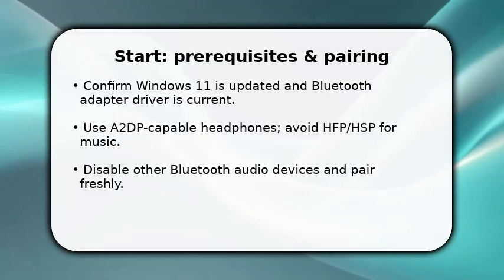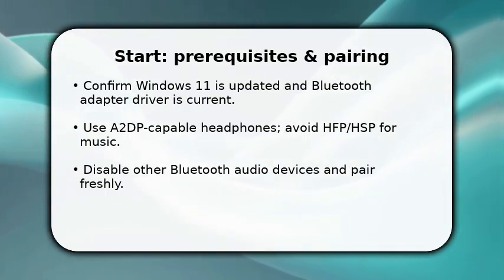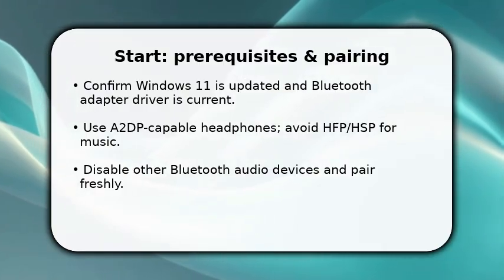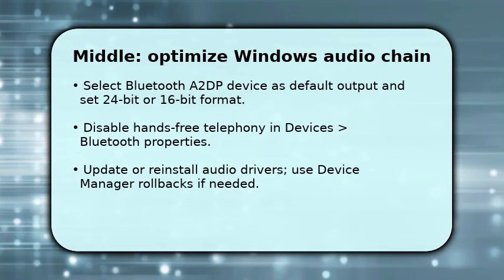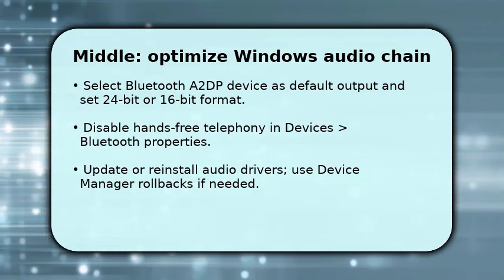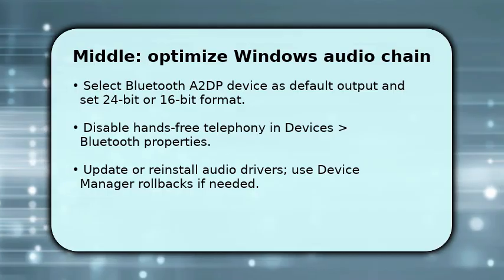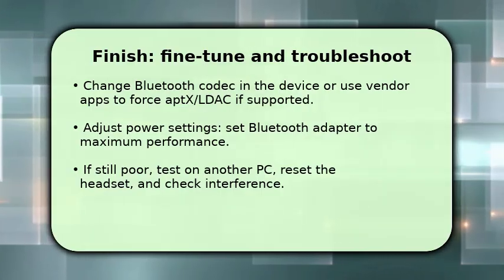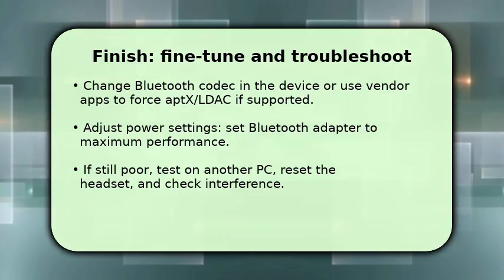How to Fix Bluetooth Audio Quality Windows 11 (full Guide)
Discover the secrets to enhancing your Bluetooth audio experience on Windows 11. This comprehensive guide covers troubleshooting common issues, optimizing settings for superior sound quality, and providing step-bythy fixes with expert tips.

Bluetooth Audio Quality, Windows 11 Sound Fix, Improve Bluetooth Hearing, Audio Troubleshooting Windows, Optimize W11 Bluetooth Settings